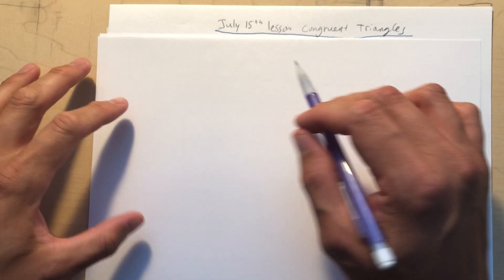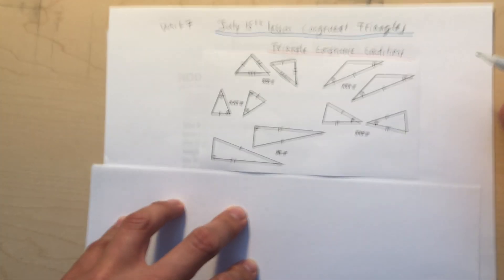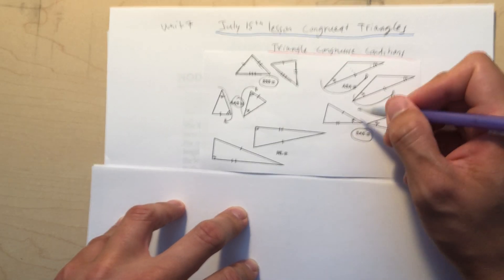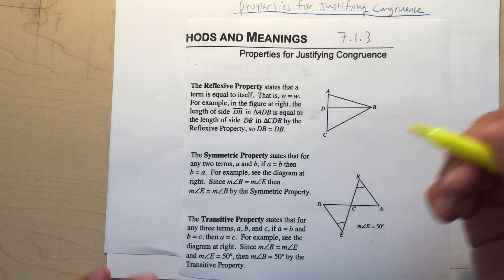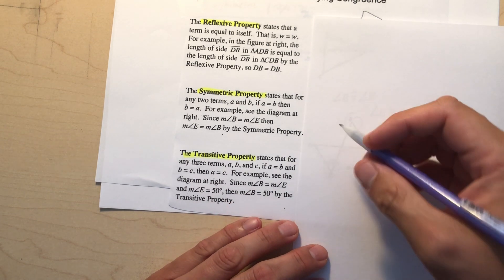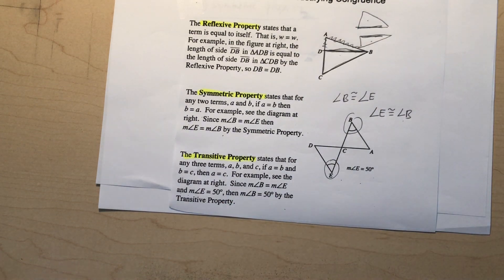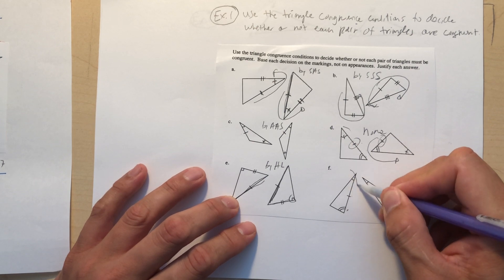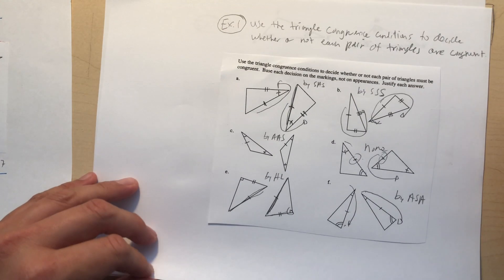July 15th lesson congruent triangles